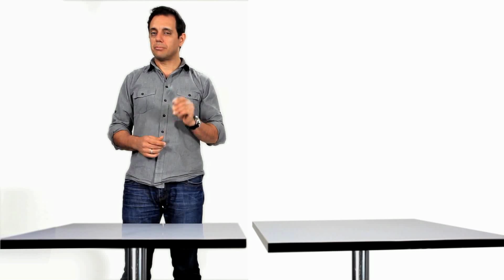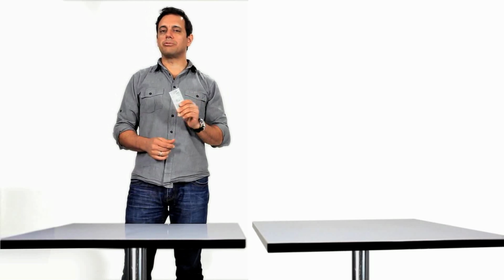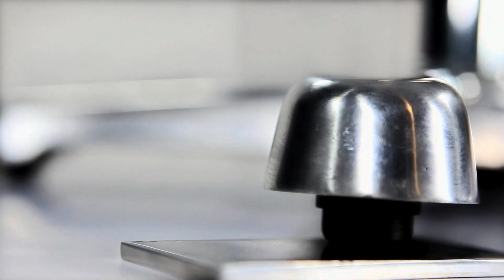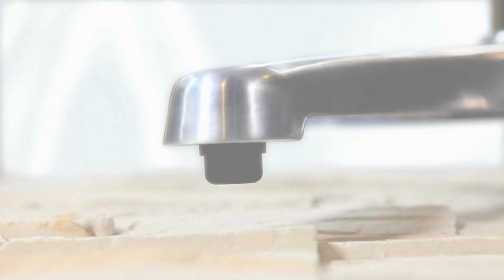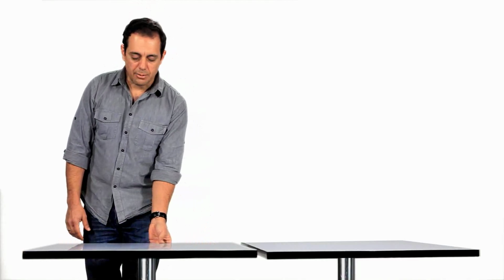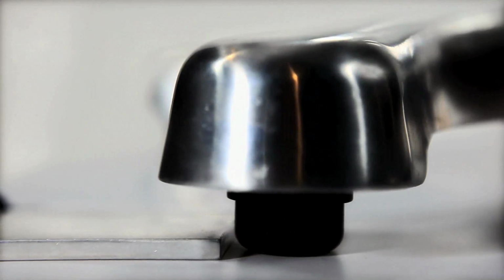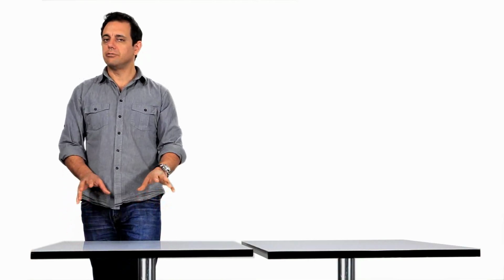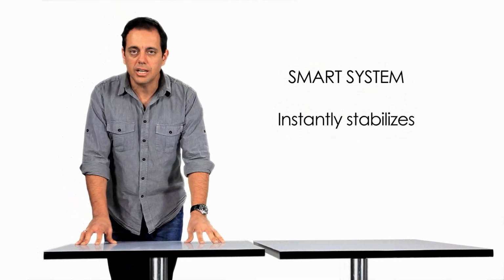FLAT Technology (Table Base Demonstration Video)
FLAT is a simple yet revolutionary technology that instantly levels and stabilizes anything from a helicopter to a table and has applications in indsutries as diverse as hospitality, furniture, domestic appliances, film & TV and construction.  Innovative hydraulic technology; new invention, can be used on hundreds of different applications; stabilizes and allowslevelling of tables, fridges, washing machines, helicopters, ladders, portable toilets. No more spilt coffee!